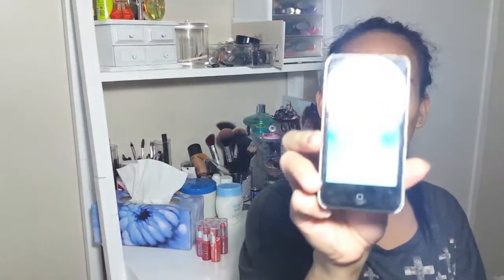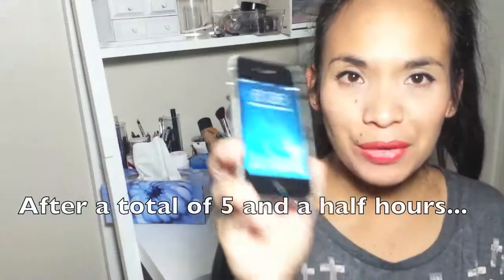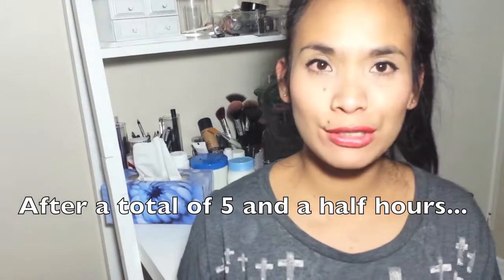NYC Expert Last Lipstick Swatches & Review|thisisj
Here's another review for you guys! Hope you enjoy it :)

How I do get Money back from shopping?

Where else do I shop?